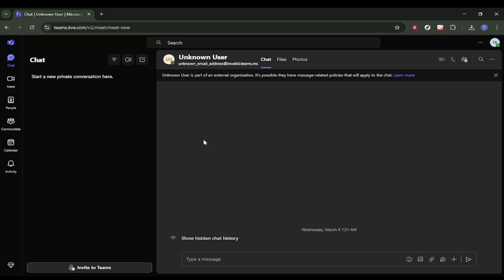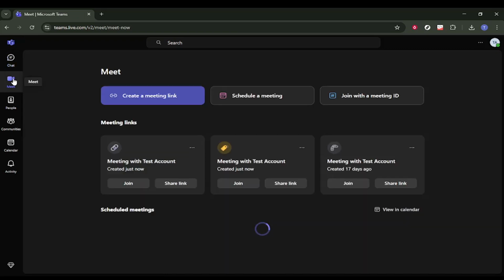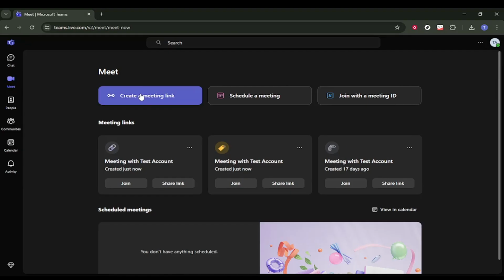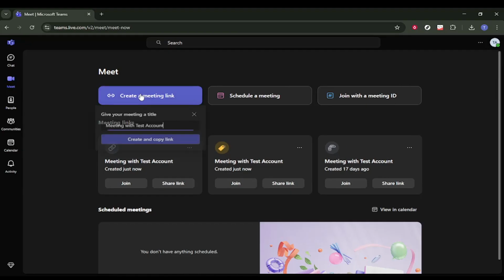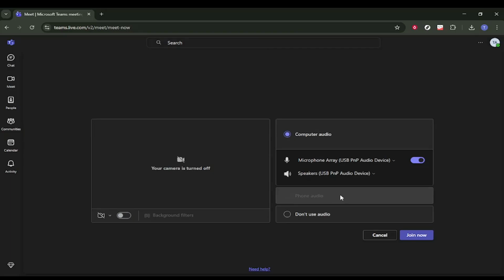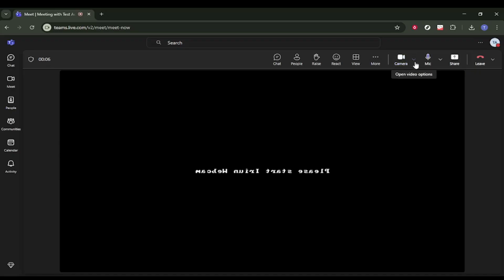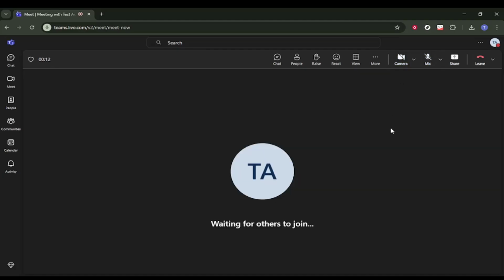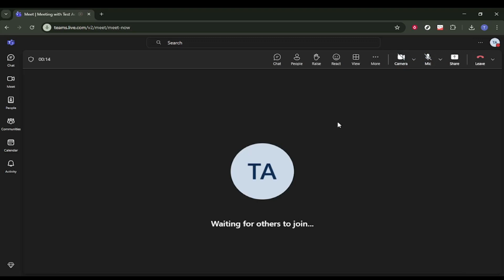How To Make A Test Call In Teams [2026 Guide]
In today's video we cover: How To Make A Test Call In Microsoft Teams, Microsoft Teams, Microsoft Teams Tutorial, Teams Guide, Teams Test Call, Microsoft 365 Admin, Professional Hardware Calibration, Digital Workflow Efficiency, Manage Business Meetings, Collaborative Tech Tools, Meeting Productivity Hacks, Digital Resource Management, Visual Process Management, Virtual Brand Identity

-Google Drive
-Google Meets
-Google Sheets
-Google Chrome
-Google Forms
-Google Gmail